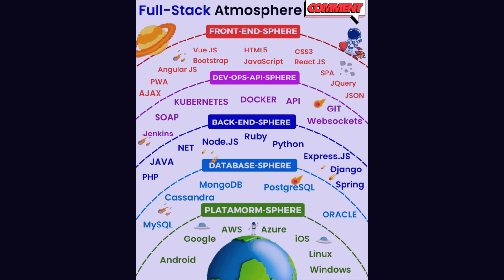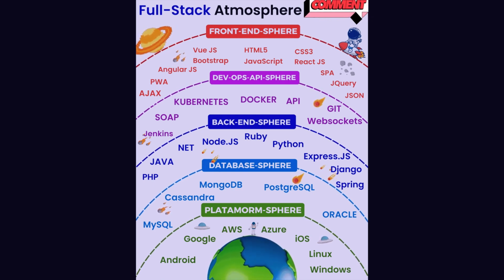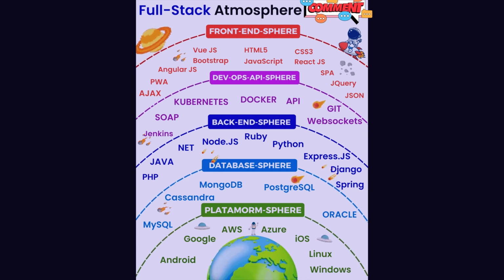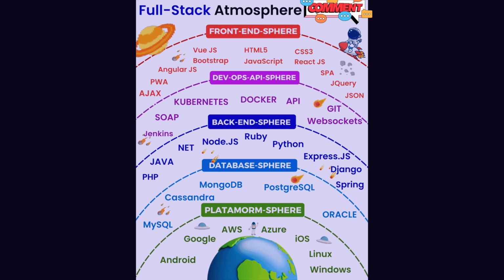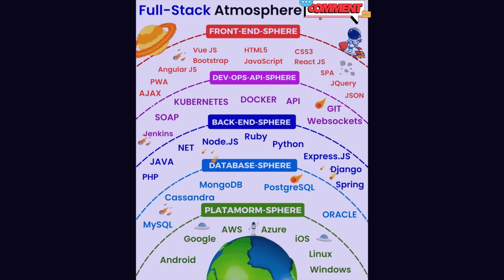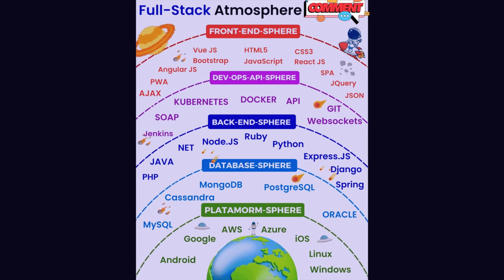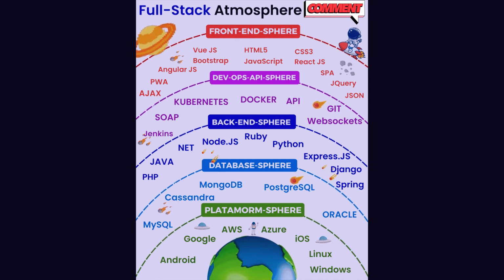FullStack Atmosphere using Java Spring Boot Microservices Angular React Jenkins AWS Mango DB 2024